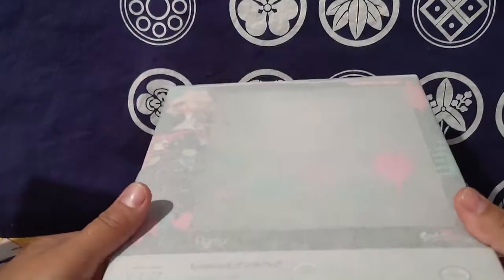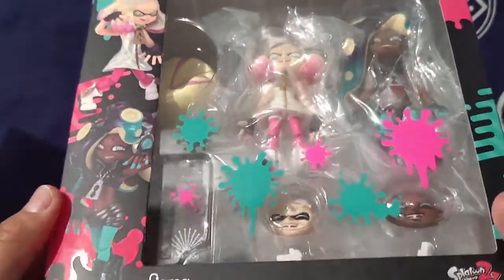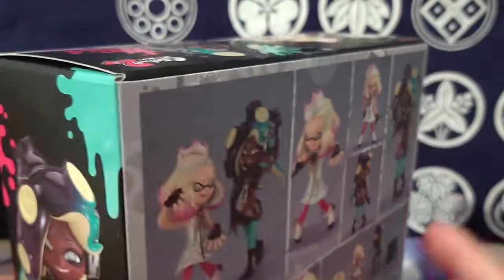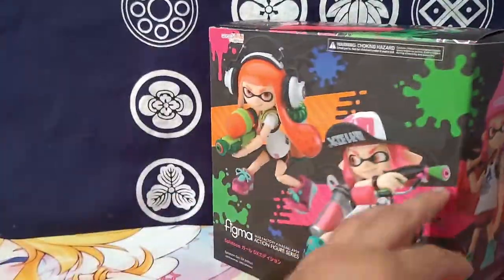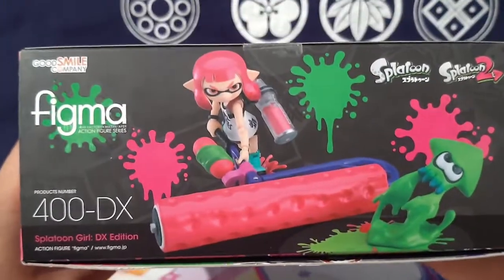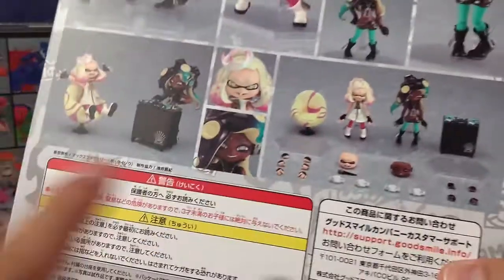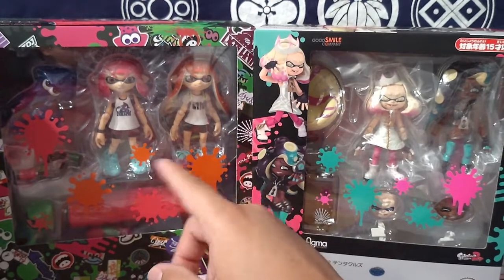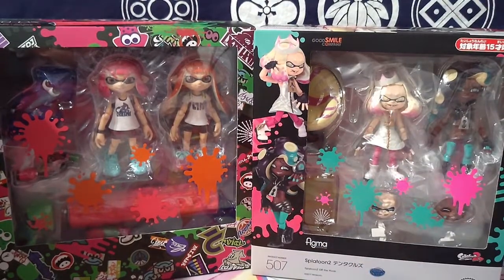Pearl and Marina Figma Look at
NOT unboxing
just taking a look at the box and comparing it to the splatoon figures that came out a while ago